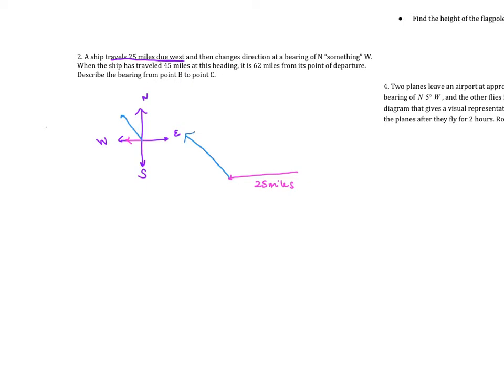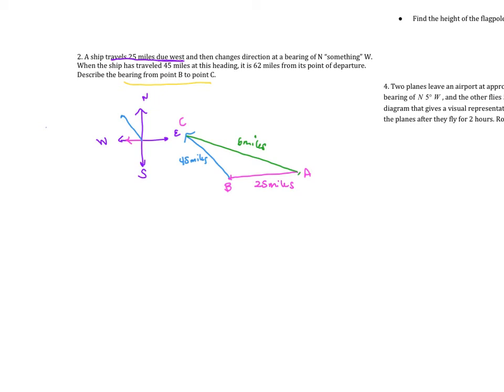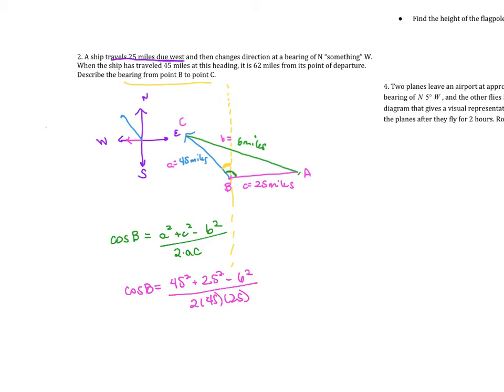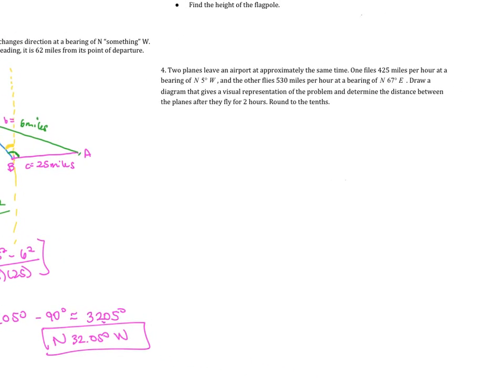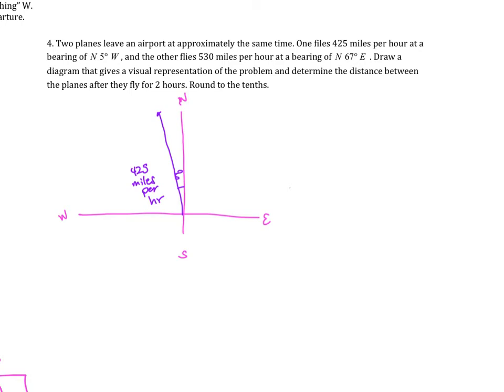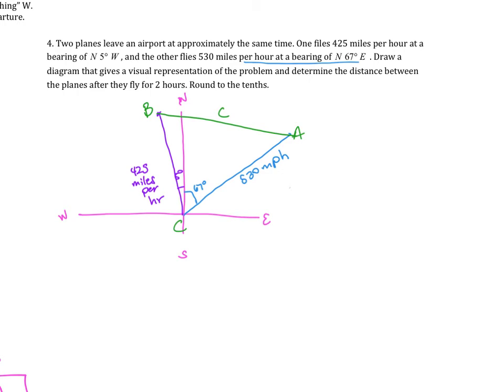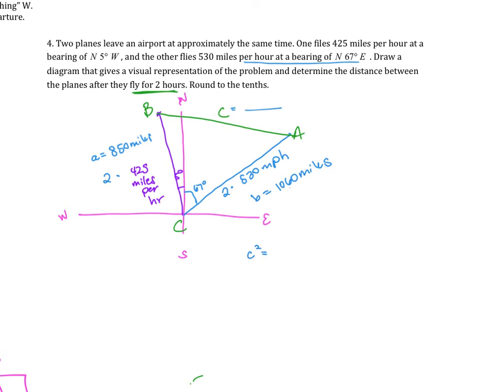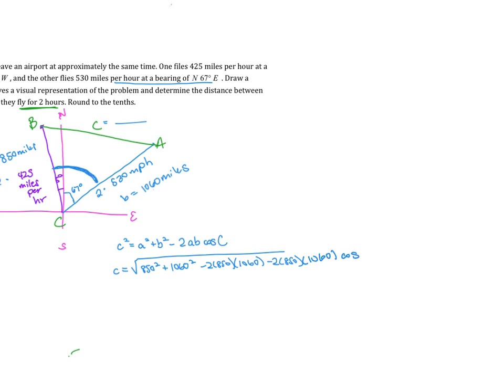Ch 6 Additional Review 1 Problem 2 and 4 Precalculus